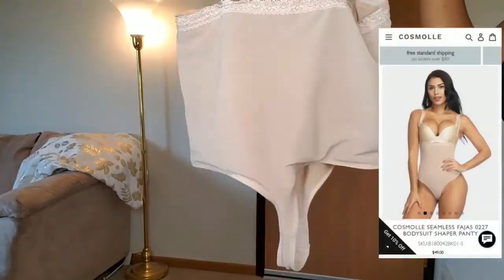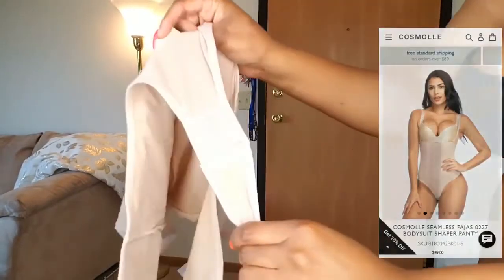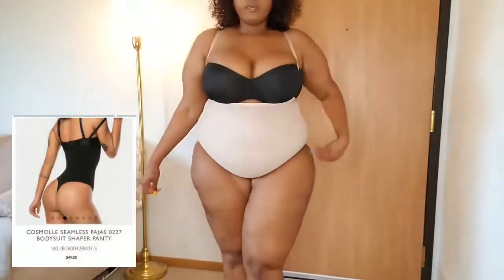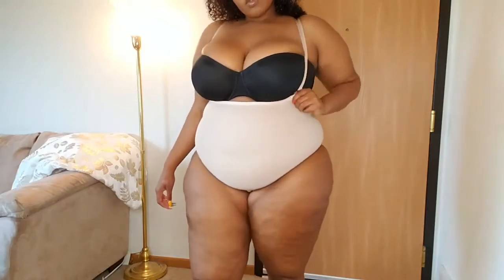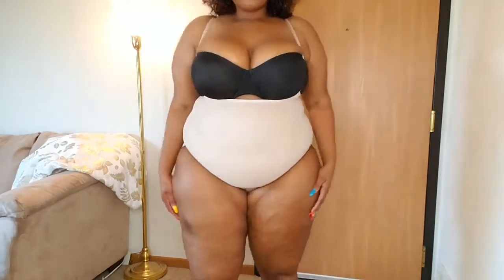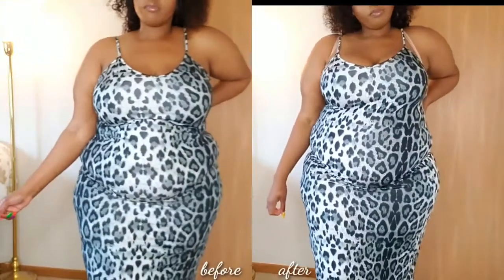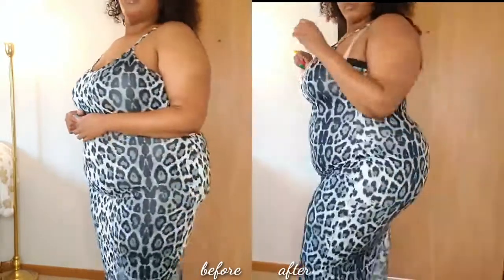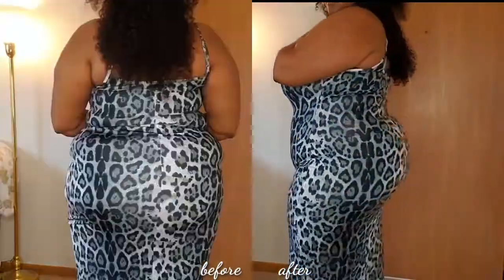Feelingirldress丨HOT Shapewear SKU:B180042